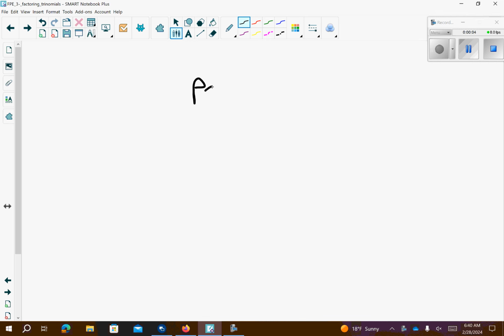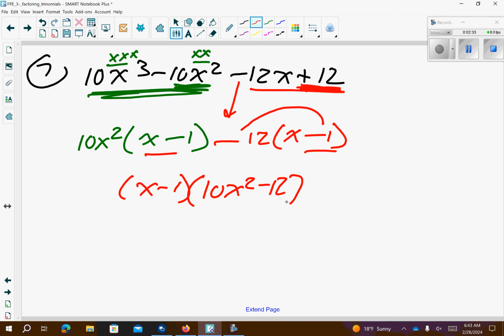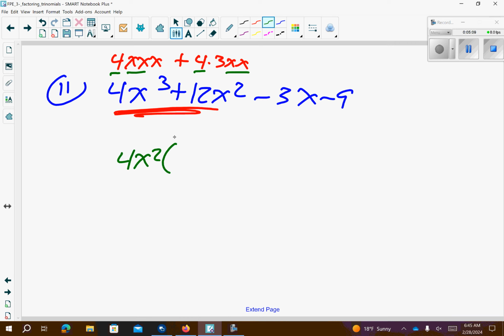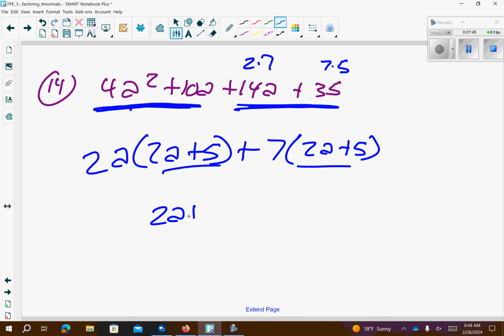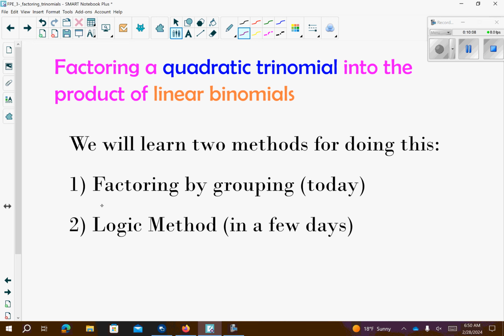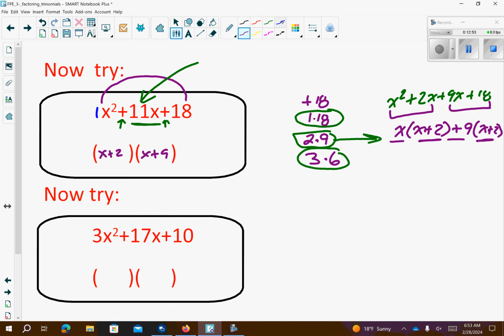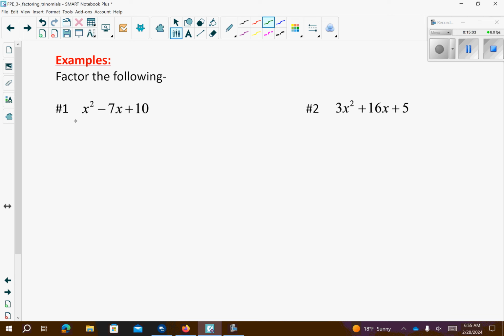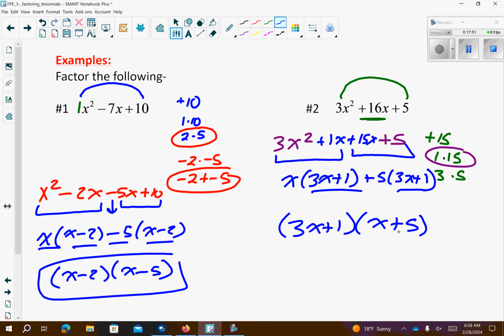FPE 3 part one